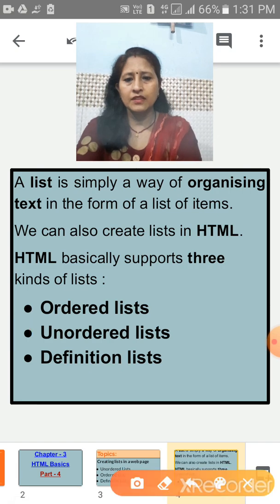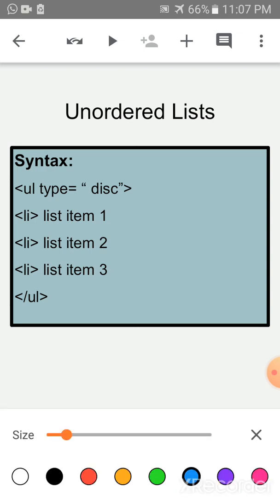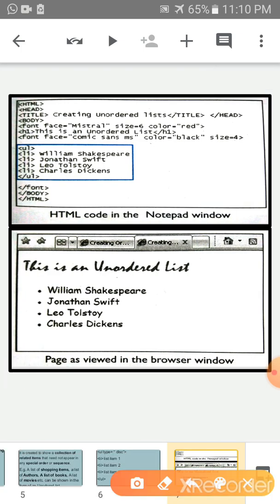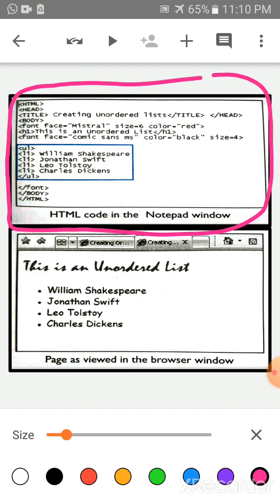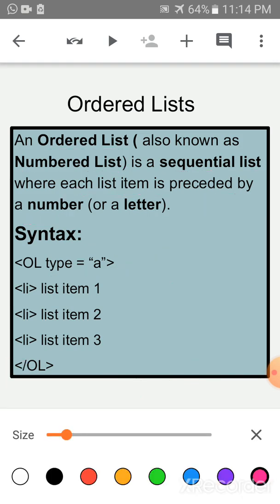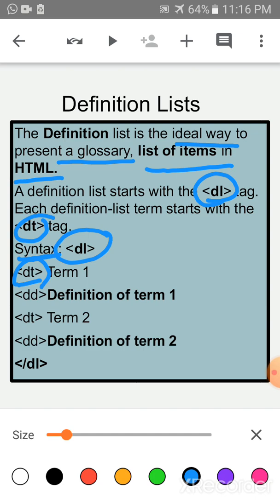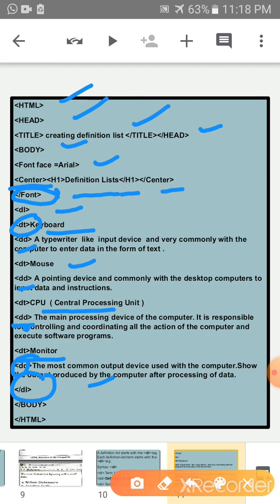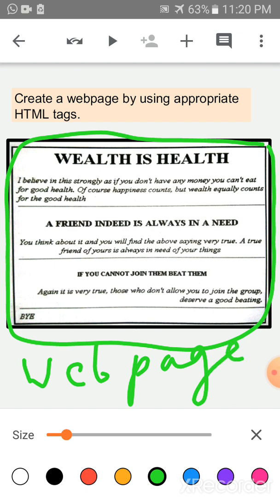Cl10_Computer_Ch3_HTML Basics_Part04_280820